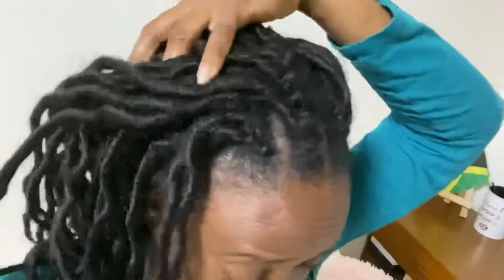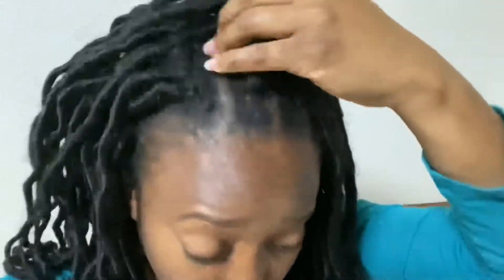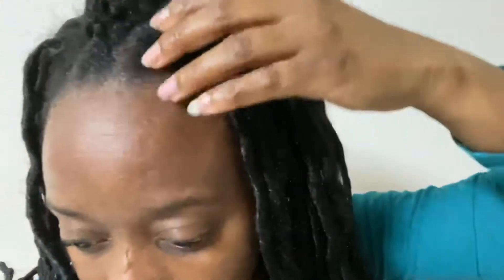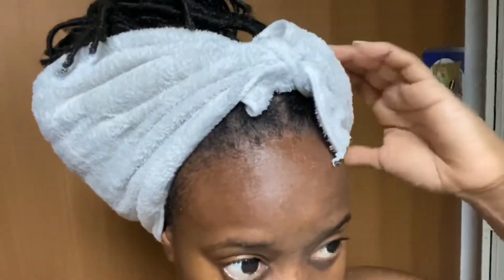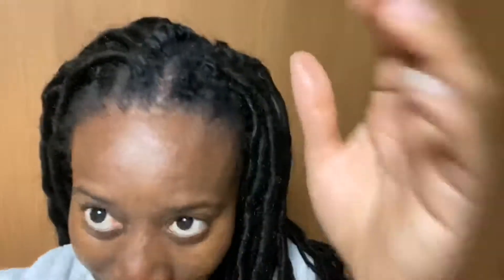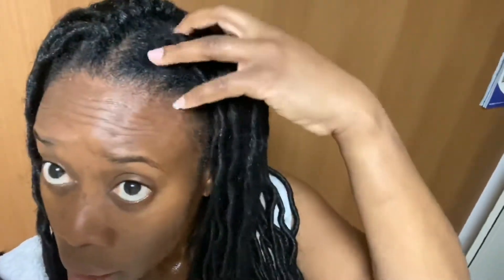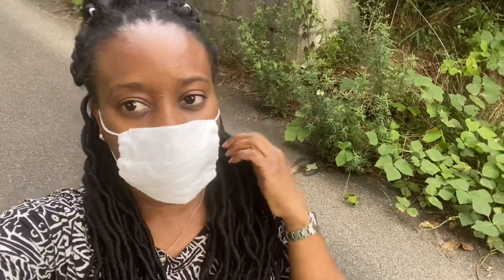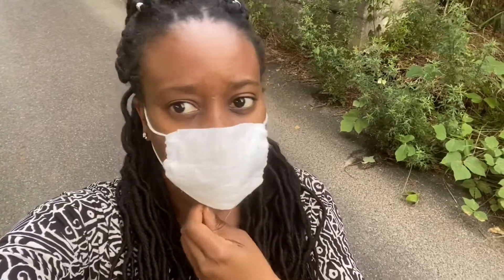Life in Japan| Story time| Japanese Vice Principal was so bold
This is a comprehensive video of my hair refresh, the masks I wear and the possible reason my vice principal thinks I’m fashionable and cute.

I know you enjoyed that, enjoy my other videos and be sure to tell me what videos you would like me to do about my expat life in Japan.

Let's get social...Instagram and Facebook @onebigiriefamily

Share with someone who you think need this valuable information.